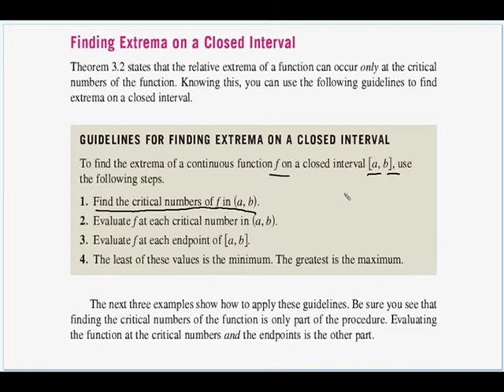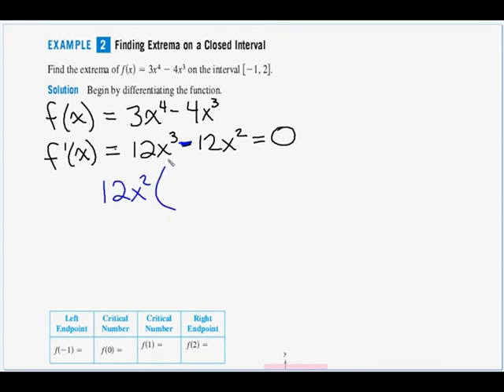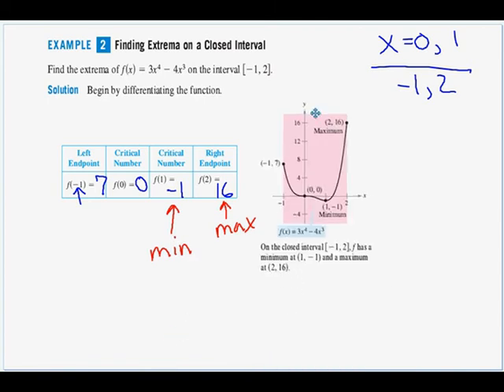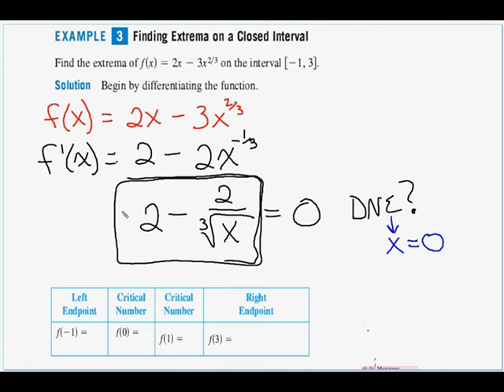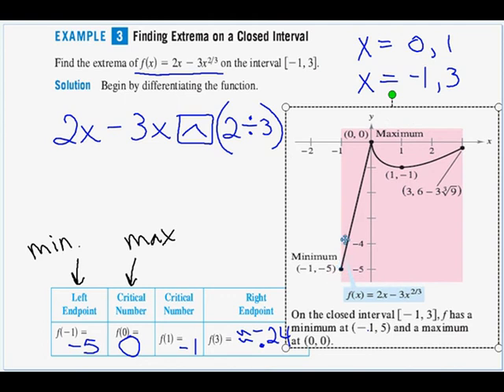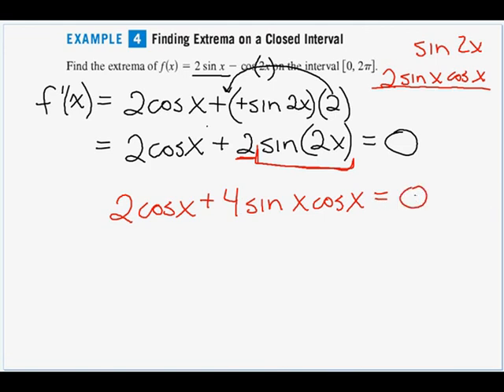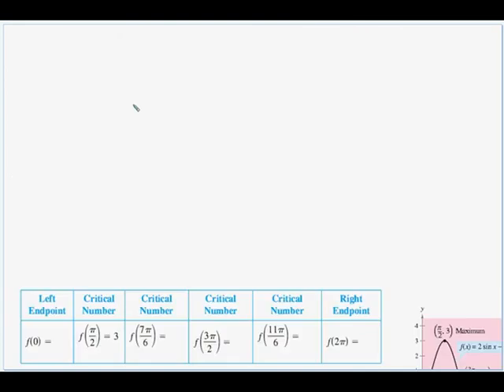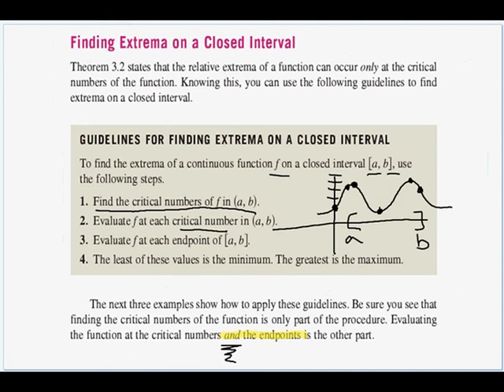4 1 Extrema on an interval part 2